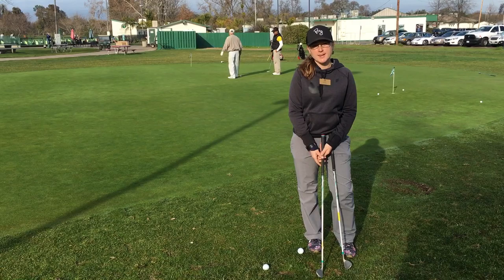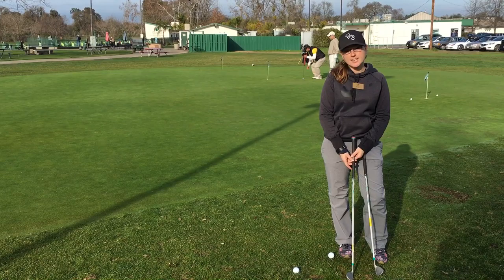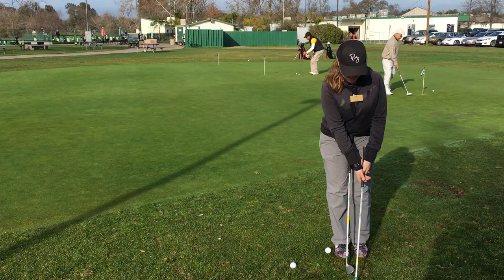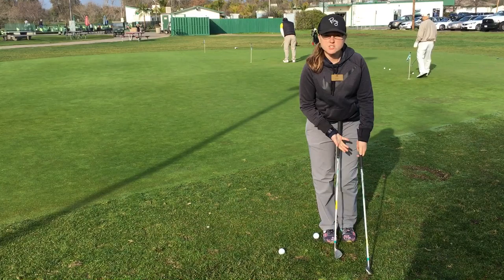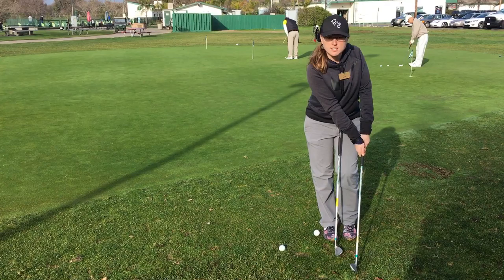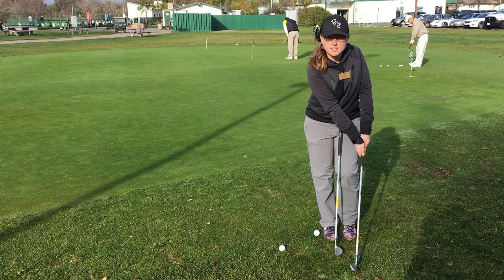Simple Swing Tips Chipping drill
Practicing impact in chipping is a key fundamental to improving your short game. Watch this great drill on how to improve your chipping.